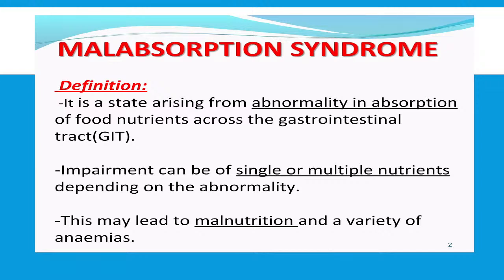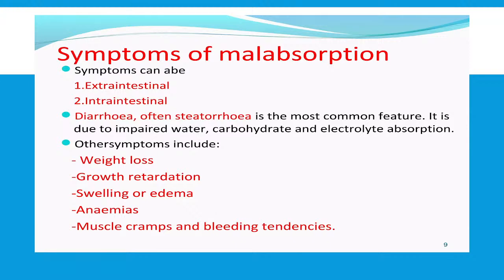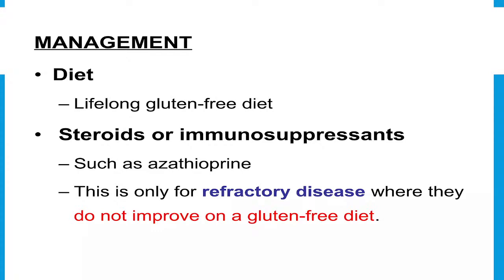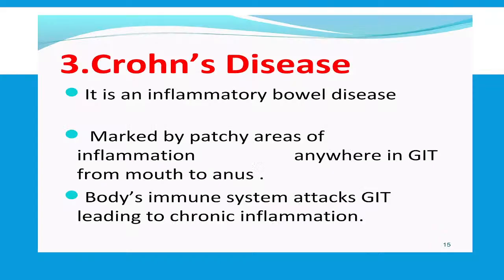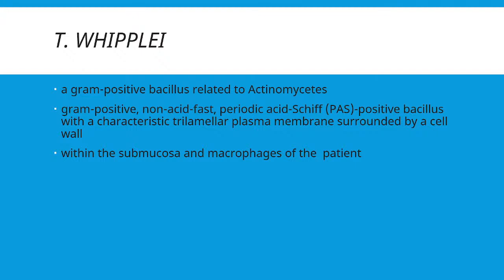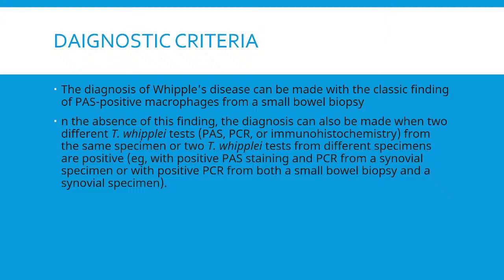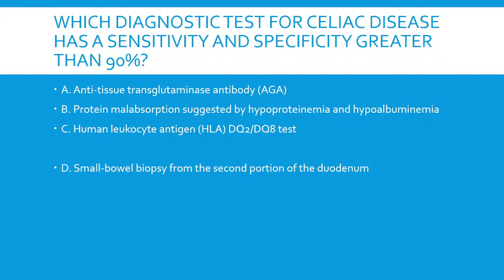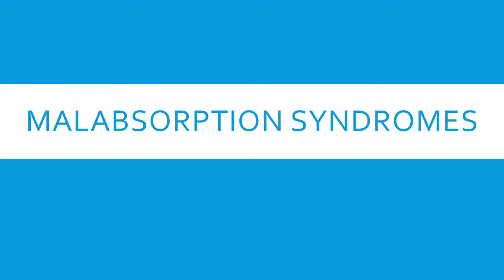Medicine by Dr. Yasmee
6th semester